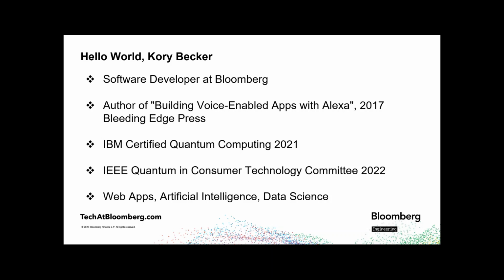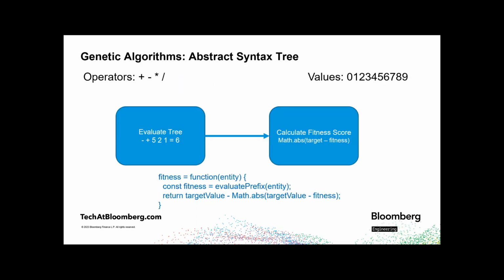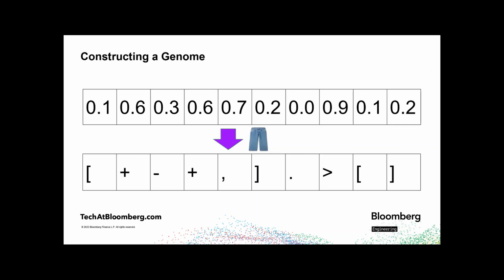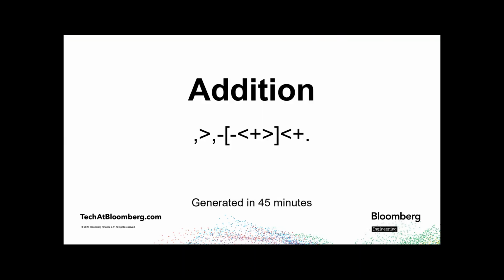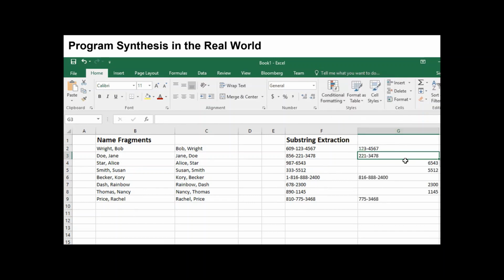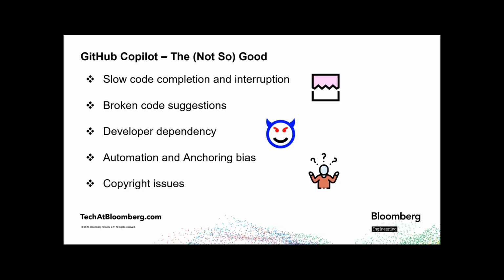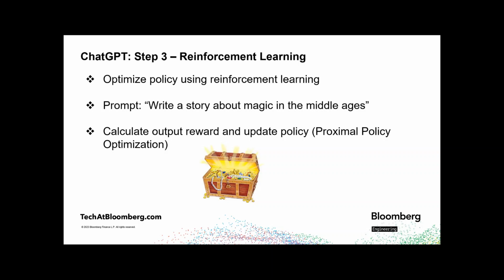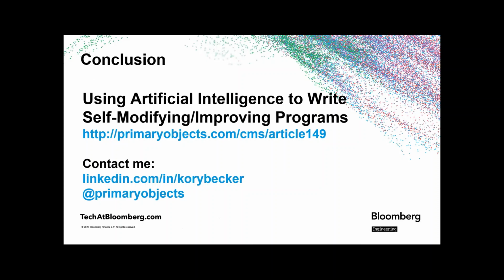AI-Powered Machine Programming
A 1-hour talk on several automated programming techniques: genetic algorithms, programming by example, machine learning, and large language models, presented by Kory Becker. This talk was presented at ITPC 2023.